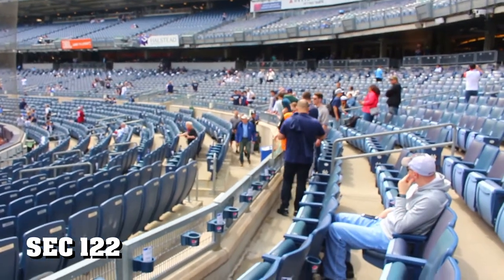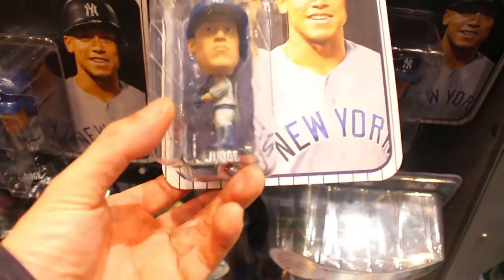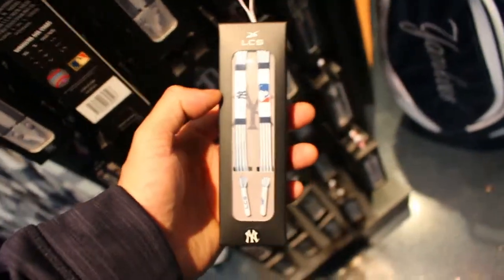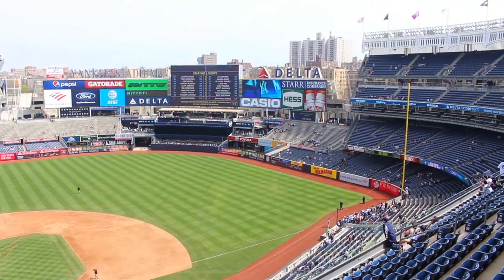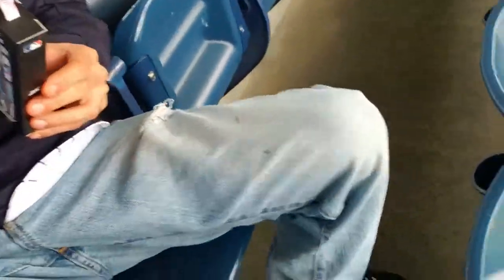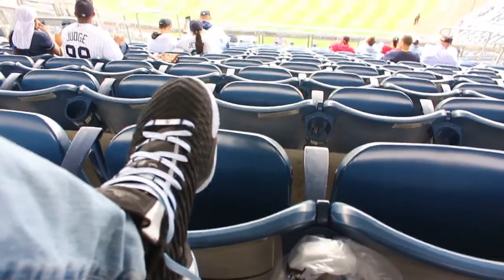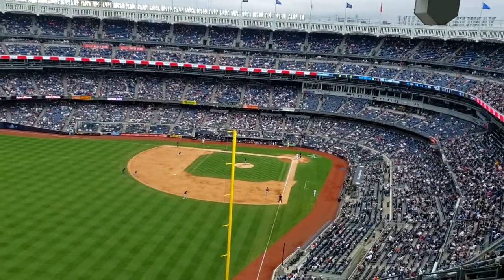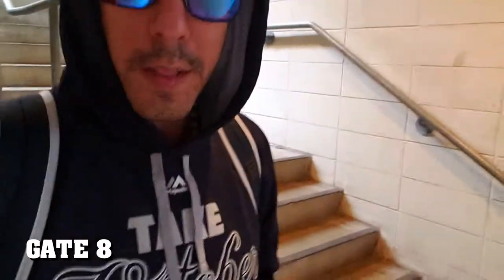A Sunday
Facebook Share
Twitter Share
Copy Link
NEW YORK -- Tim Anderson's first career grand slam proved to be the difference on Sunday afternoon as the White Sox defeated the Yankees, 5-2, at Yankee Stadium. Chicago won its first series of the season, taking two out of three over the weekend.
The White Sox were down, 2-0, in the fourth inning, when they rallied off Yankees right-hander Masahiro Tanaka. Jose Abreu doubled, then Yonder Alonso and Eloy Jiménez drew walks to load the bases with one out to set up Anderson.